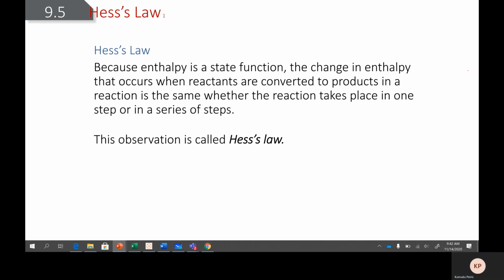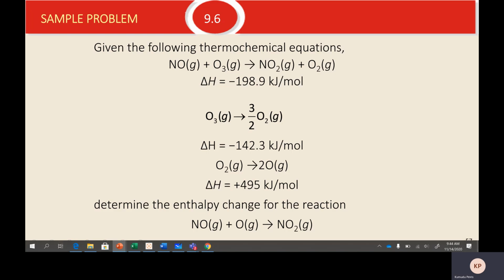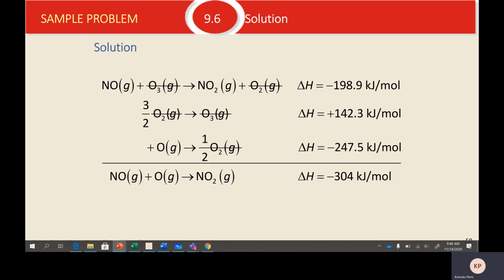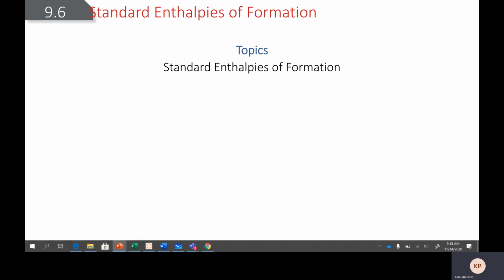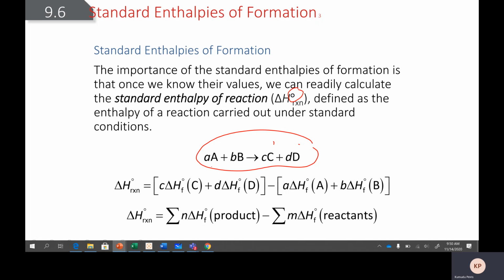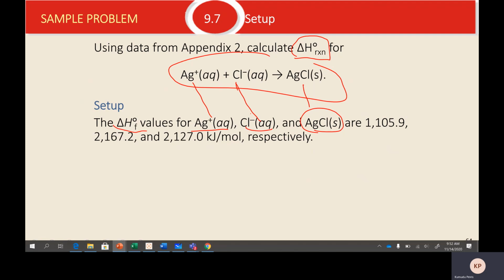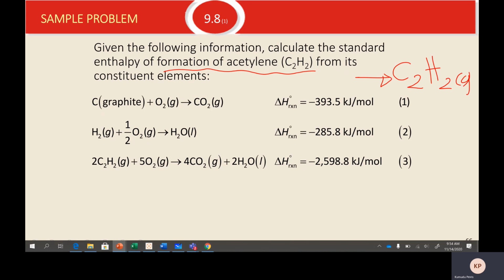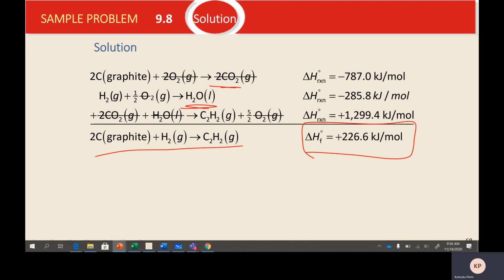Hess's Law and Calculations